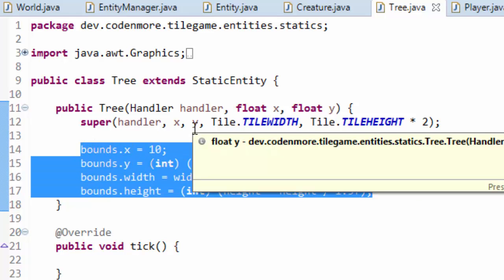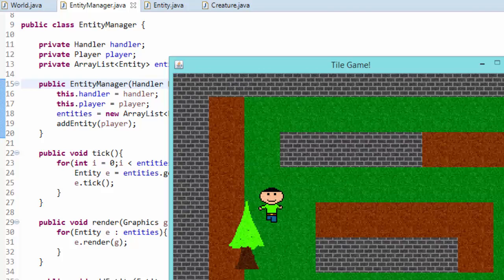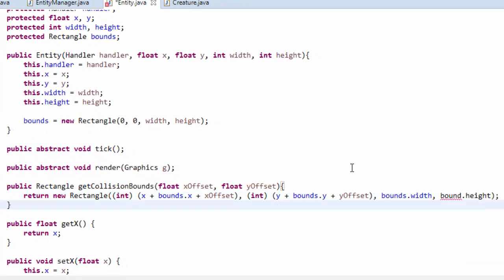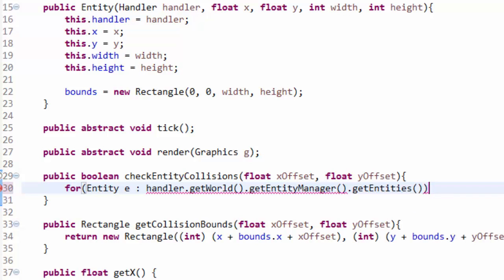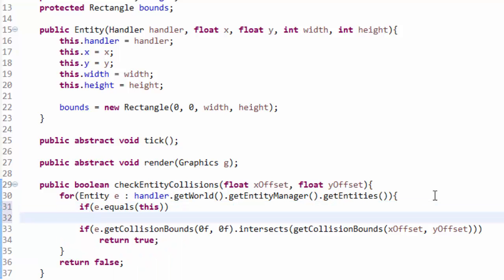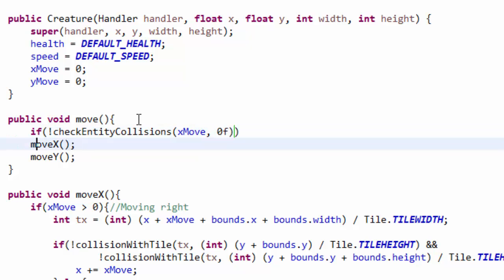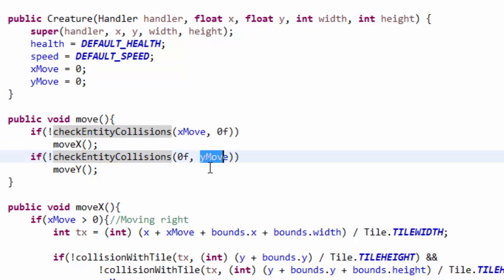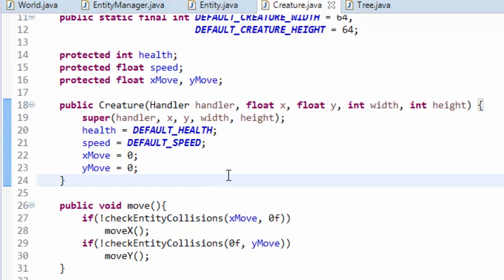27 - Entity Collisions - New Beginner 2D Game Programming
We make collision detection with other entities in our game!